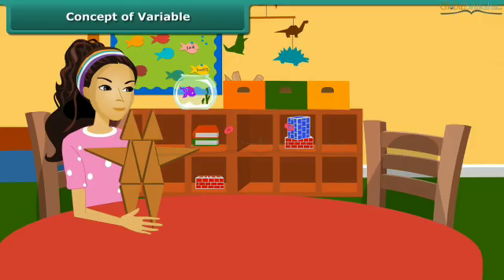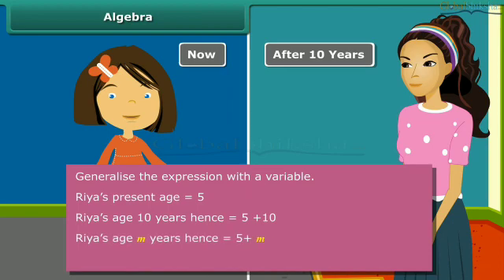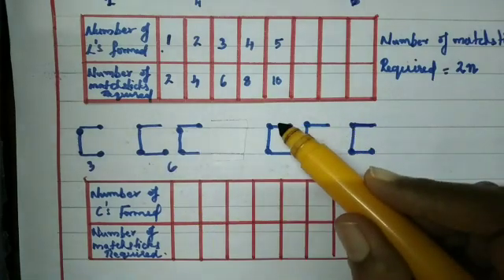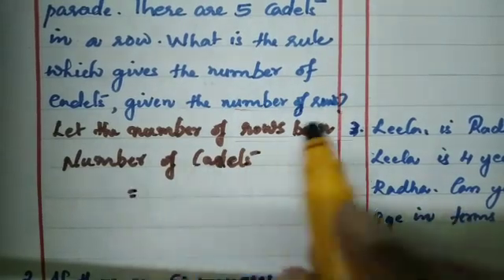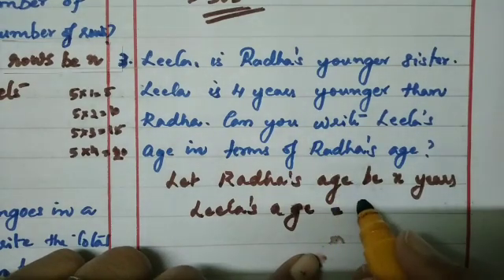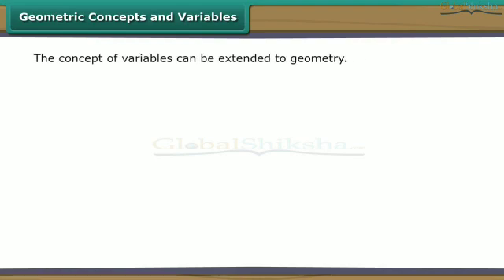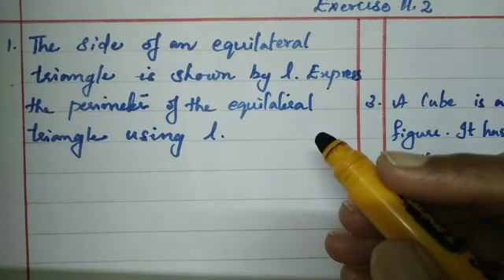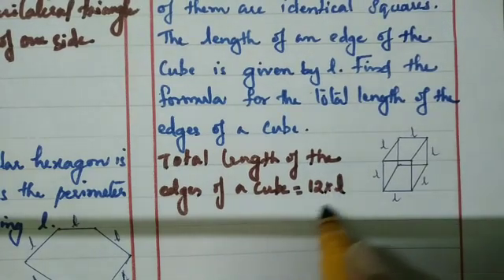Class VI Mathematics chapter 11 Algebra part 1